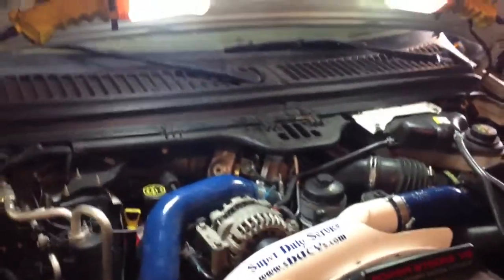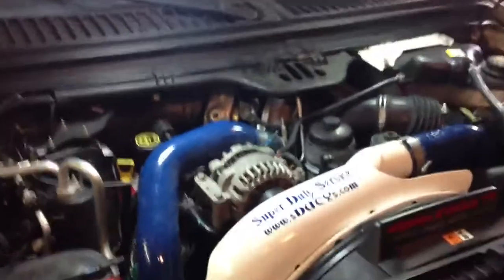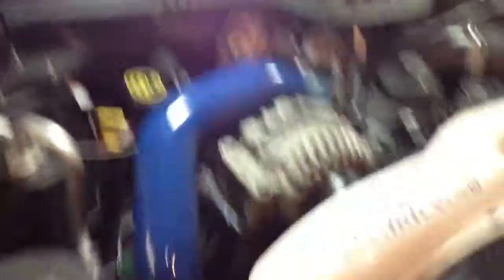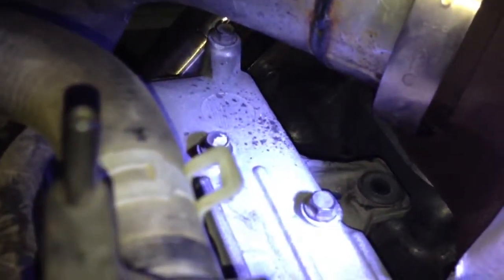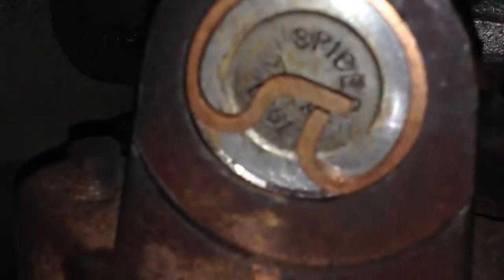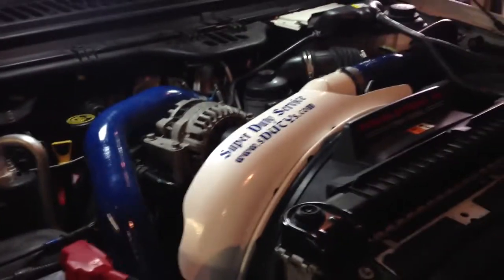6.0 powerstroke reseal update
This is Russ the Bus's truck.  The turbo was spitting oil for a short bit after initial install (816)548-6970